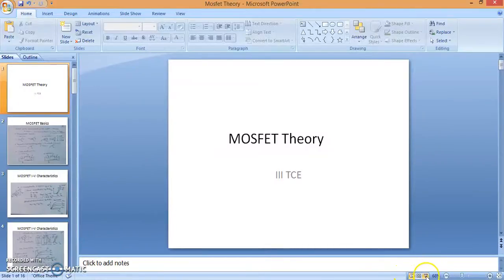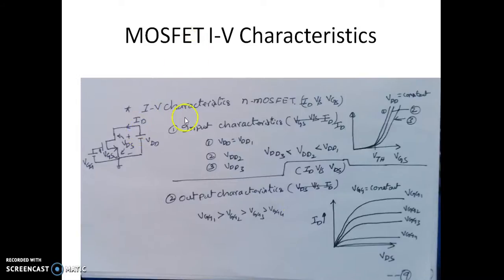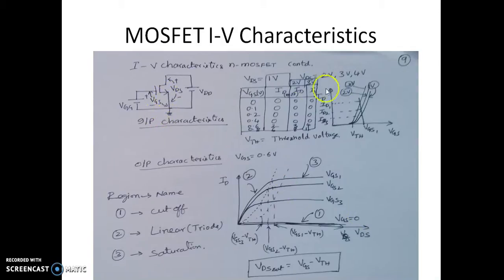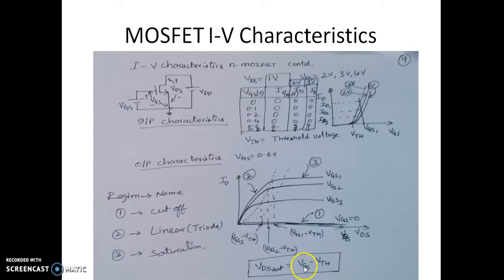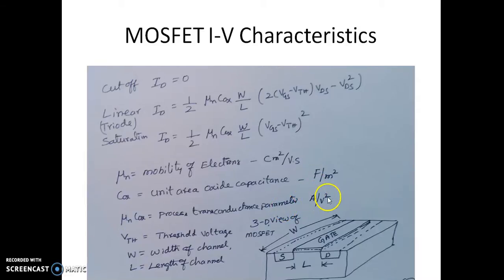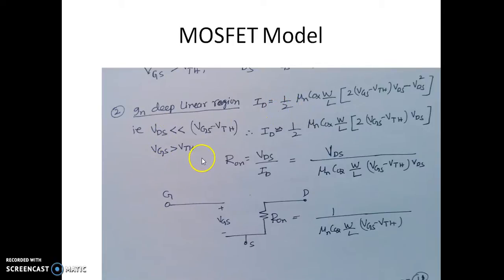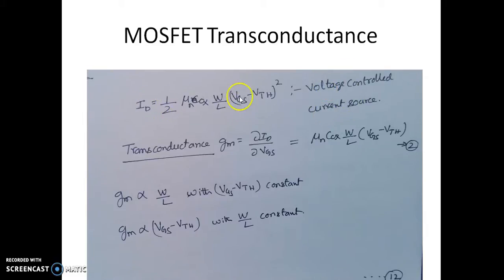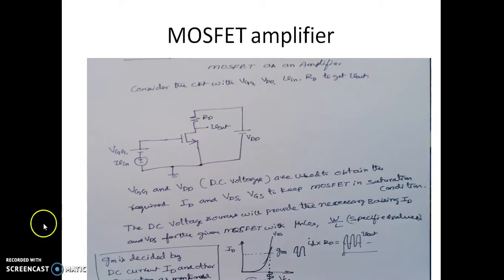8MOSFET Theory basics1